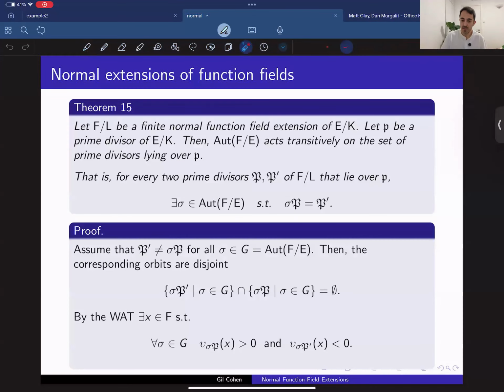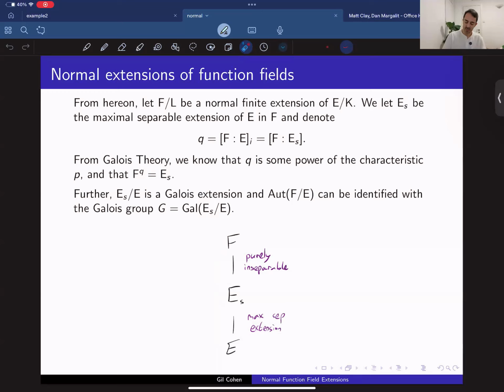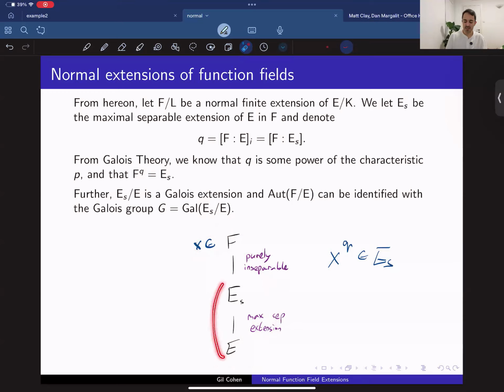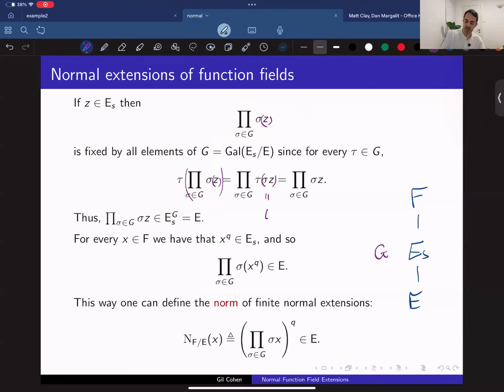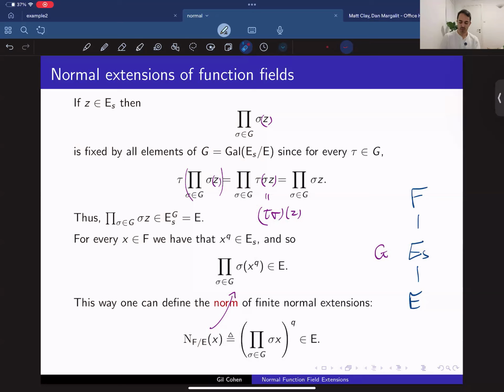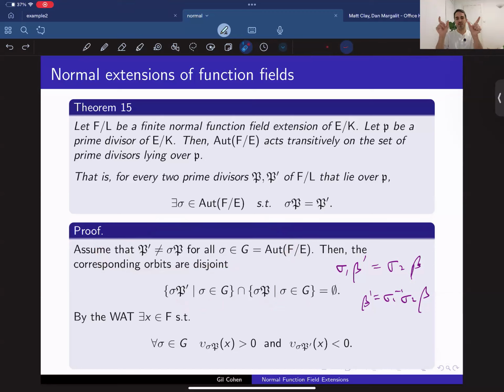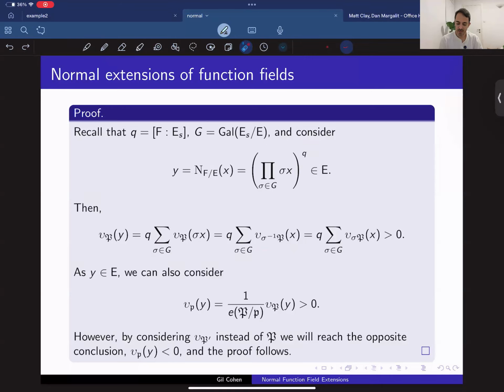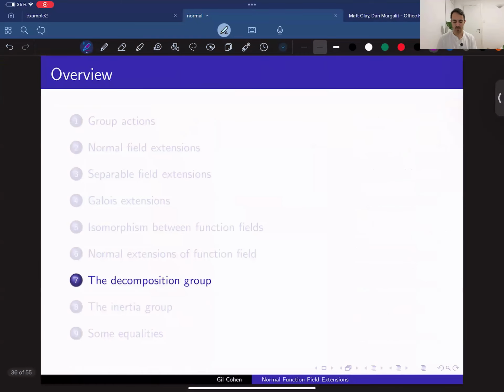AGC Lecture 10g - The transitivity of Aut(F/E) over conjugate prime divisors